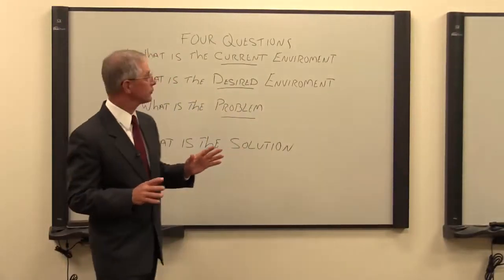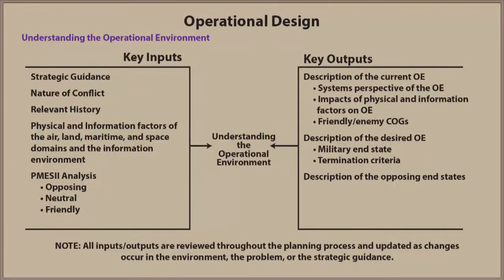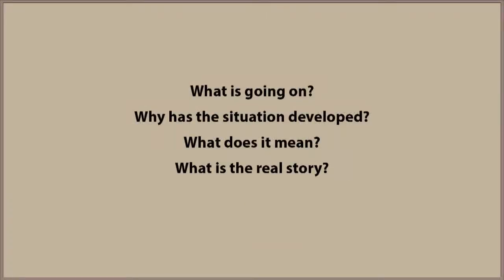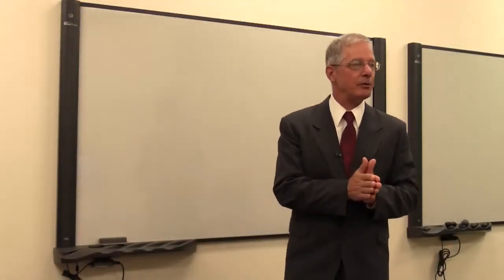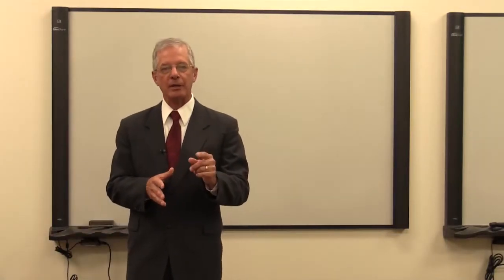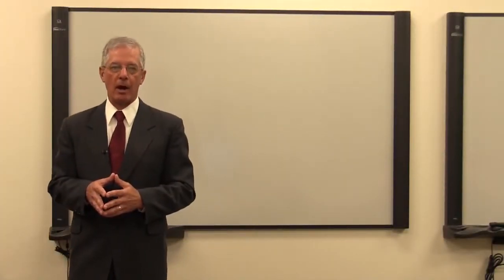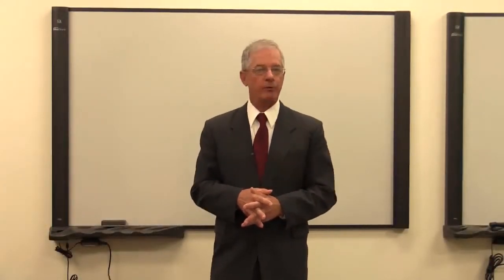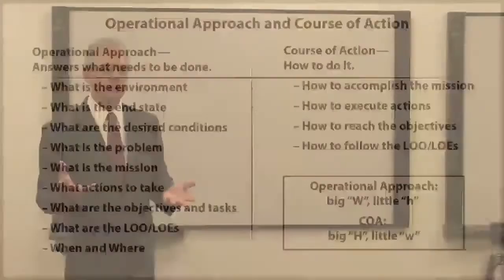Operational Art Design and the Center of Gravity Pt 2 of 4